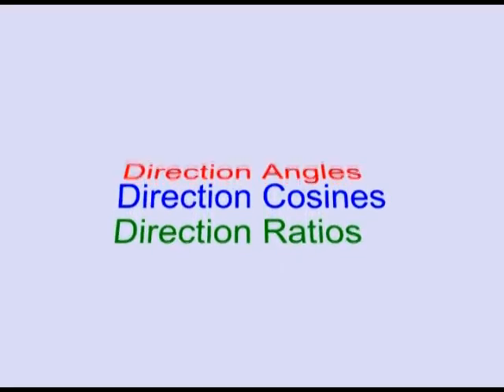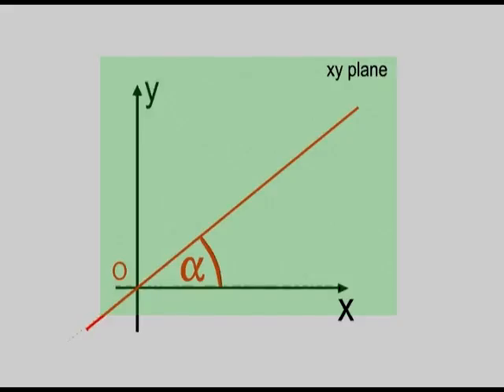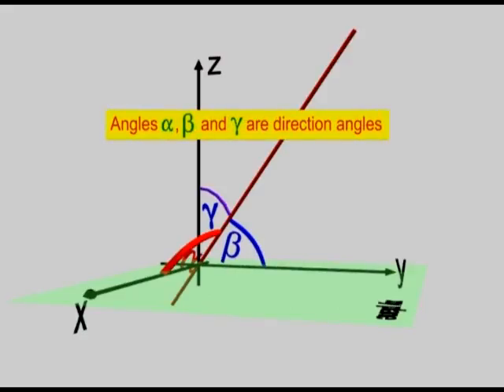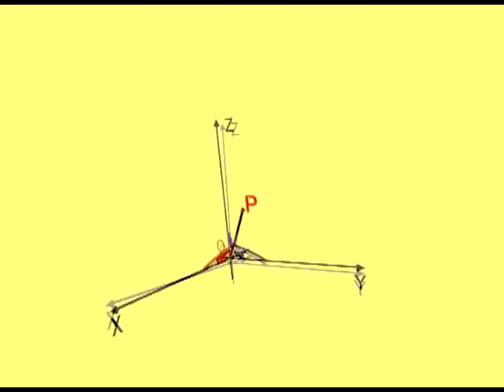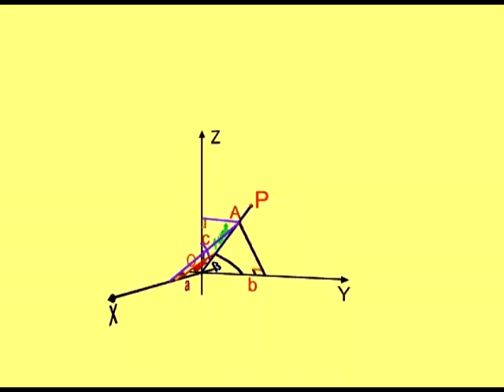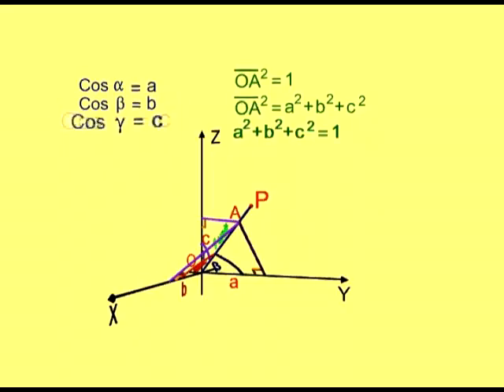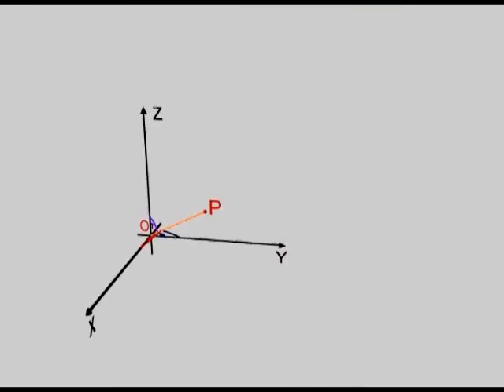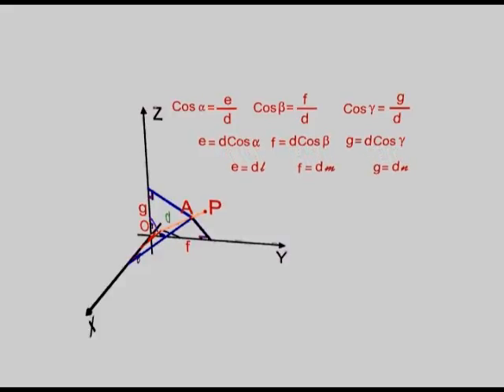3D Geometry for Highschool Part 7 Direction Angles, Cosines, Ratios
Description: This video explains how to calculate direction angles, direction cosines and direction ratios.